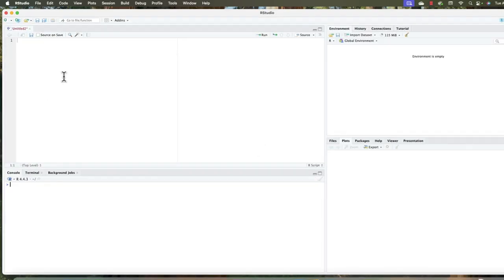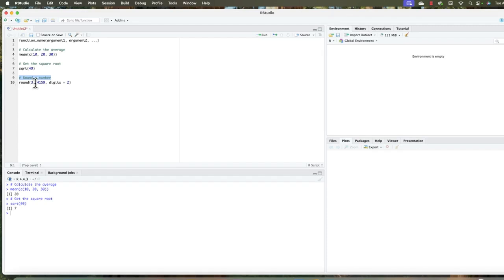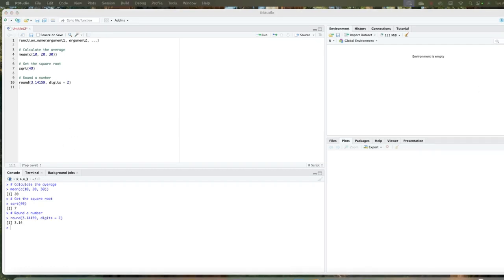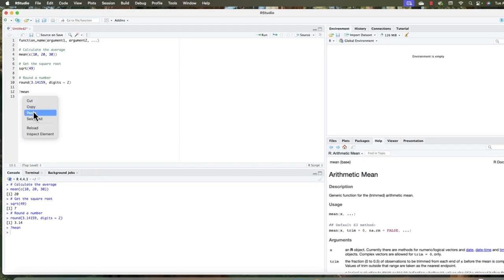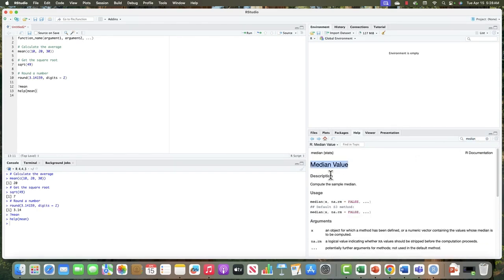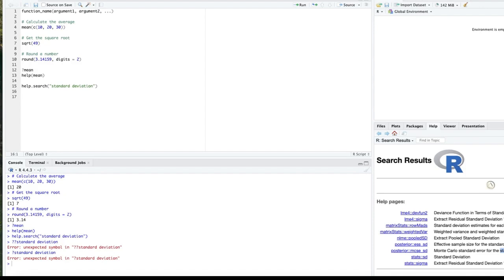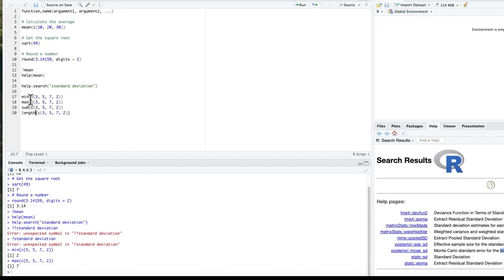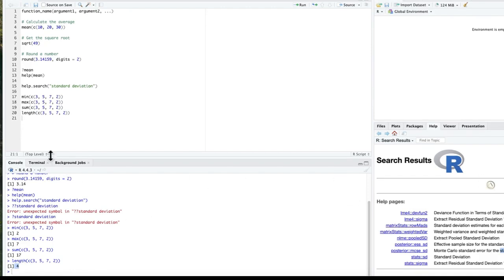Rstudio: Using Built in Functions and Help Docs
R is packed with built-in functions that make data analysis easier—if you know how to use them. In this video, you’ll learn how to run basic functions like mean(), sum(), and round(), and how to explore documentation using ? and help().

This is a great introduction to using RStudio efficiently and building your confidence with function-based coding.